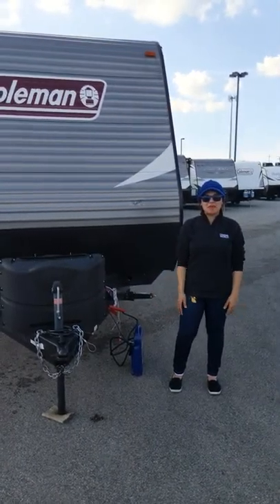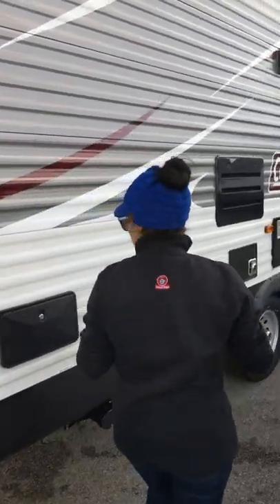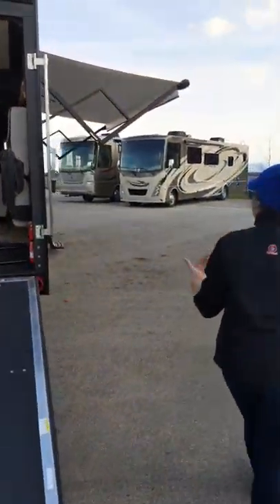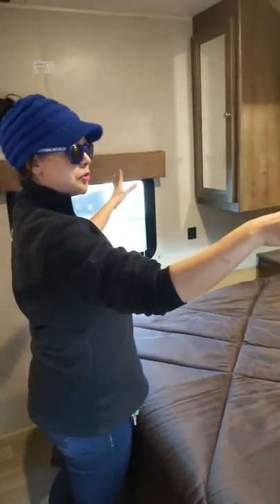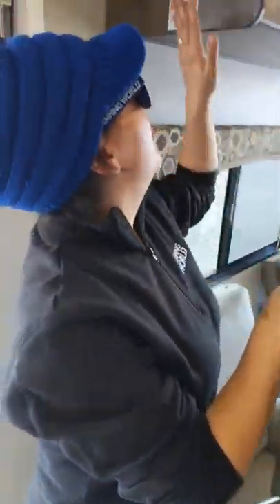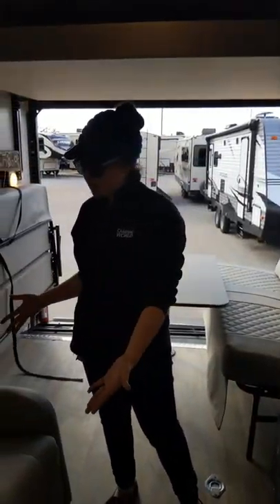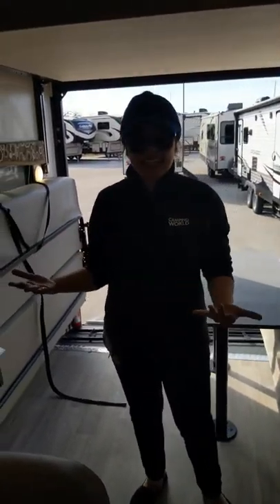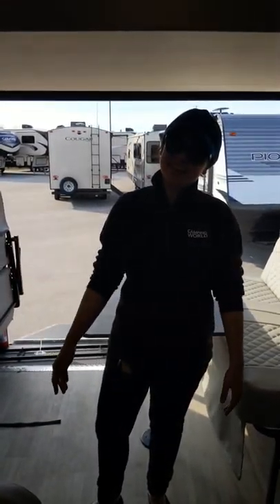SOLD! 2019 Coleman 250TQ | Travel Trailer | Toyhauler - RV Review: Camping World of Toledo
This specific coach has found her forever home but another same year/make/model might be available!
call or text Annie at to confirm availability, request information, reserve a coach or ask for a video tour of another RV!